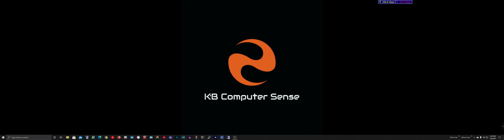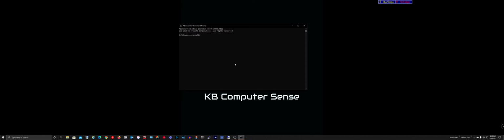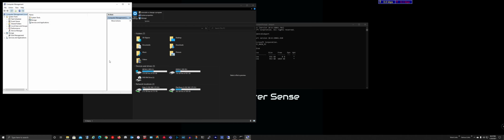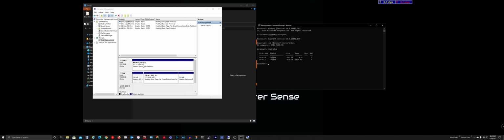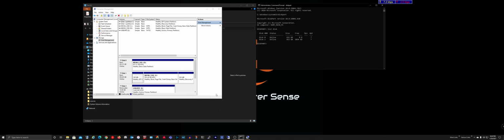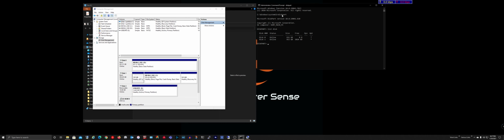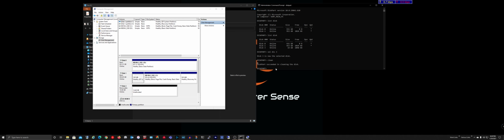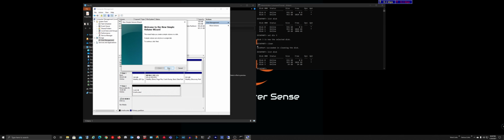Disk Partition1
How To Partition a Disk Using Disk Part Command